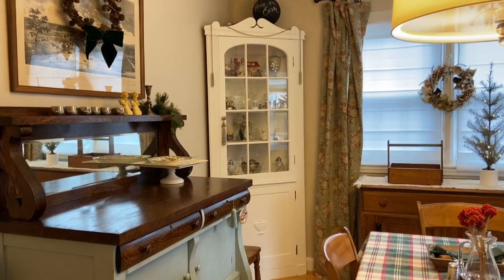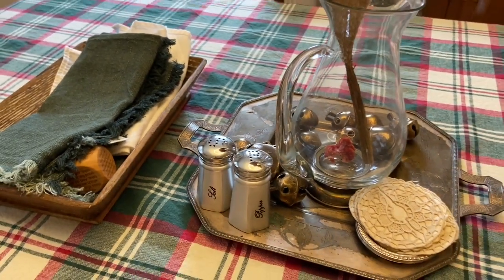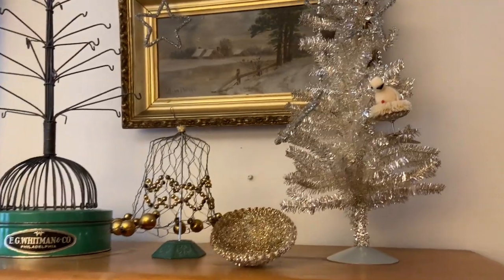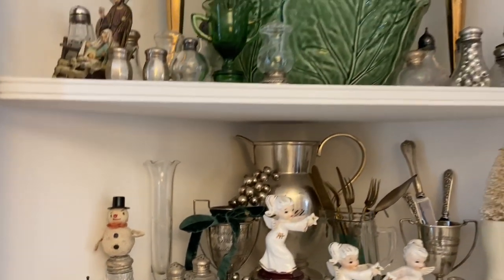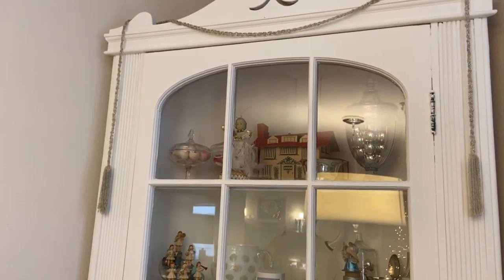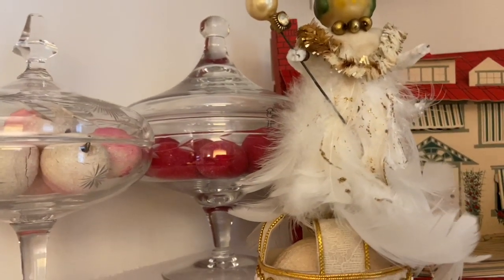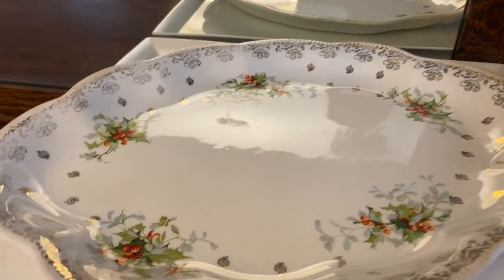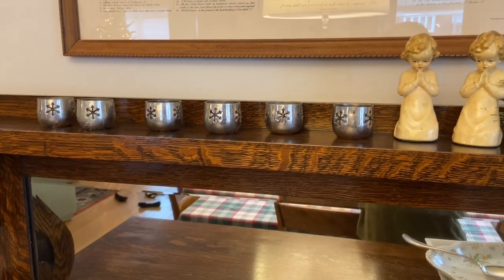Winter Dining Room Tour 2019